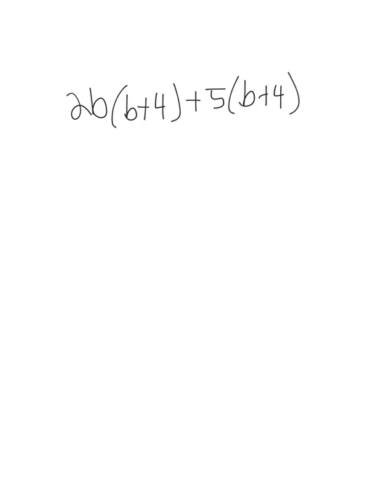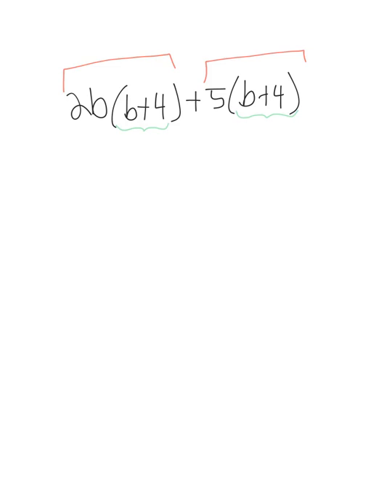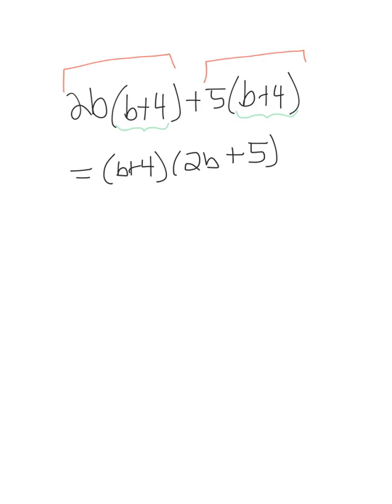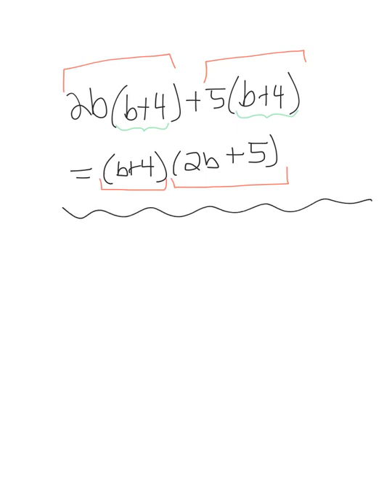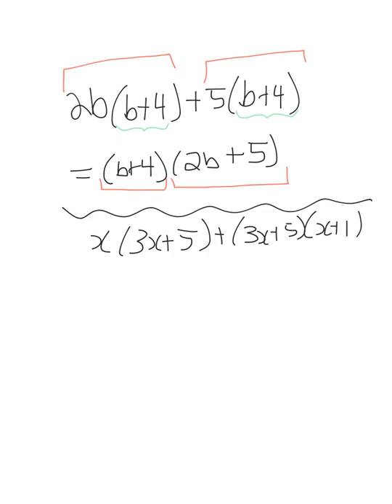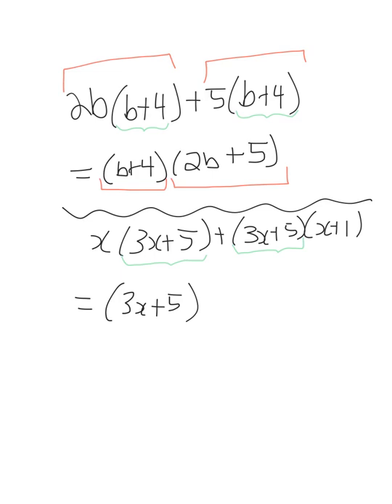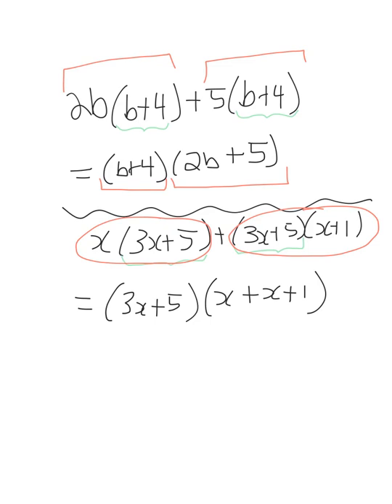Gr. 10-Common factoring problems